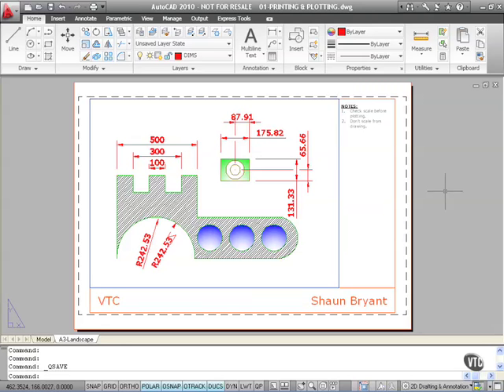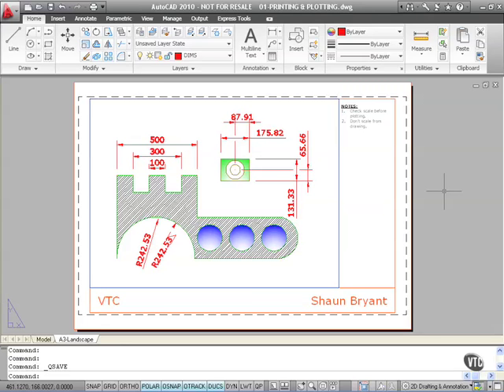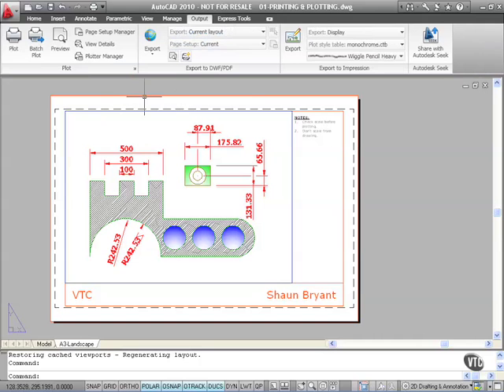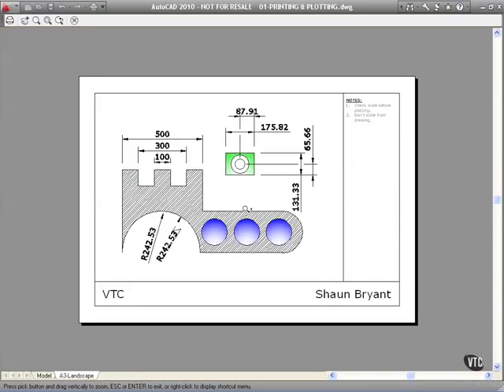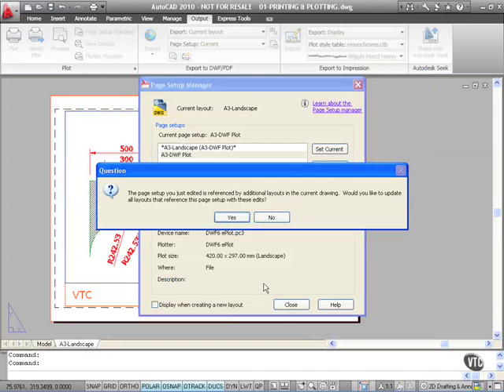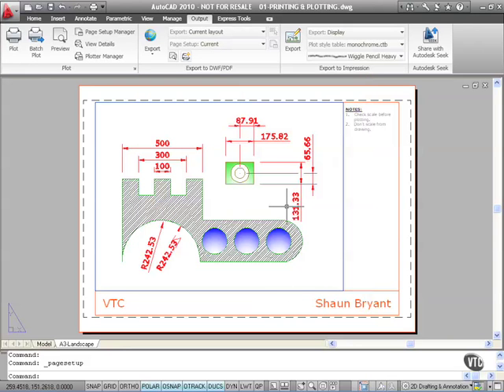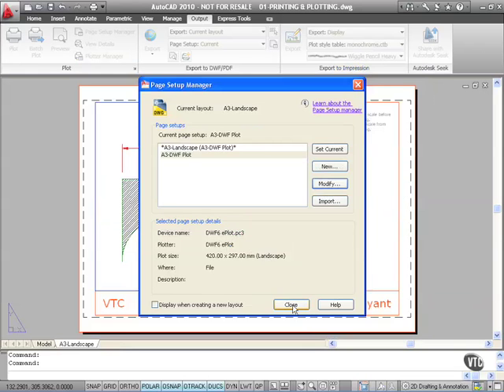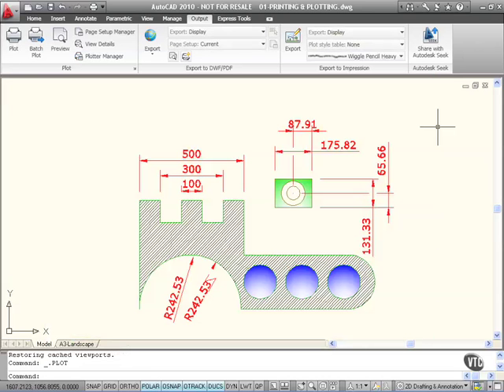01 01 Printing and Plotting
Vẽ Cad bằng Layout